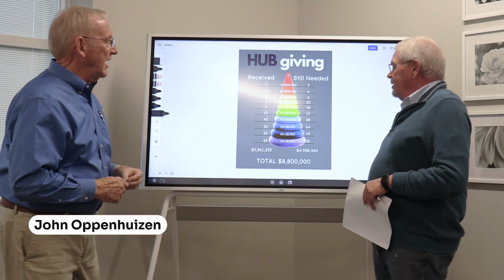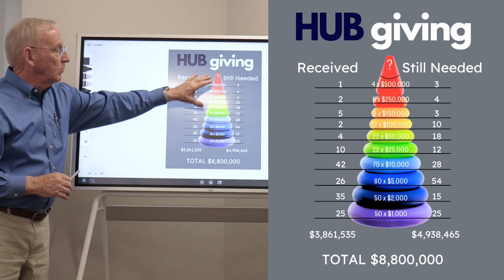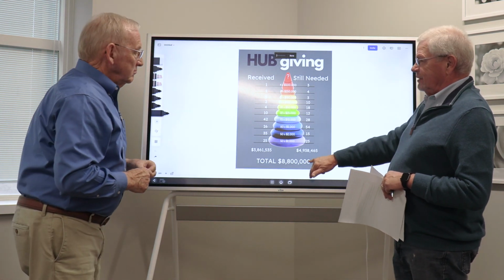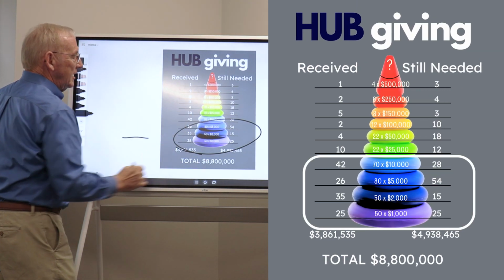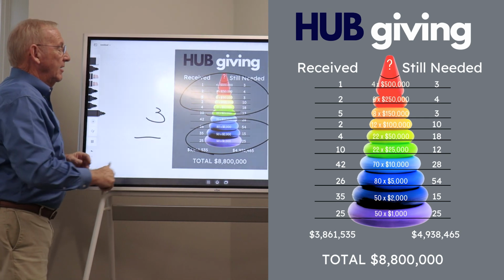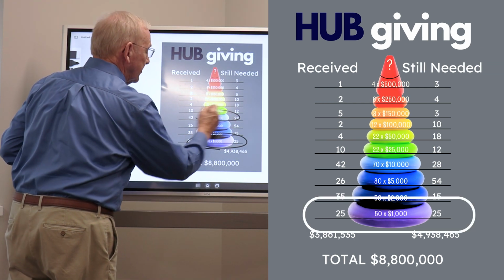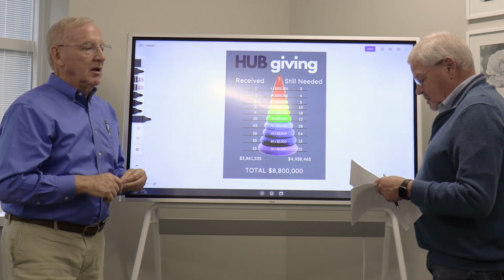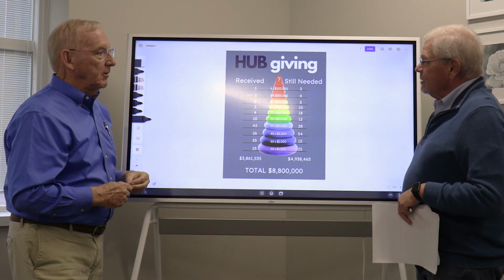The Hub Project @ First Byron CRC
The Finance Committee